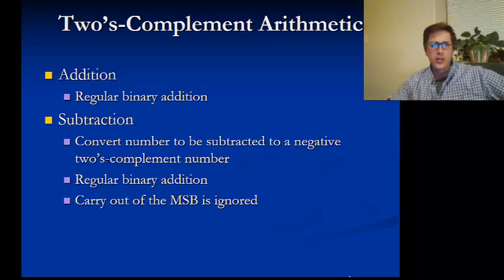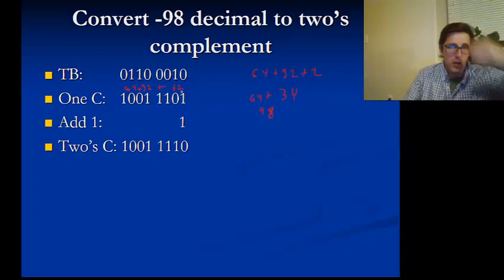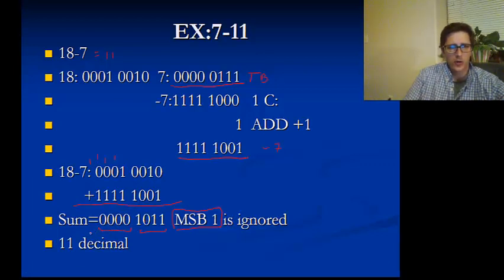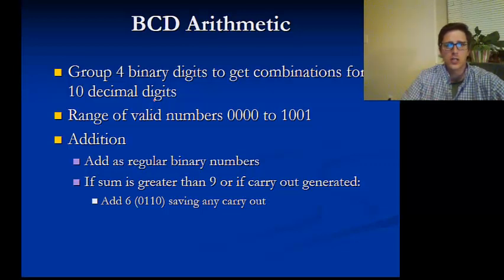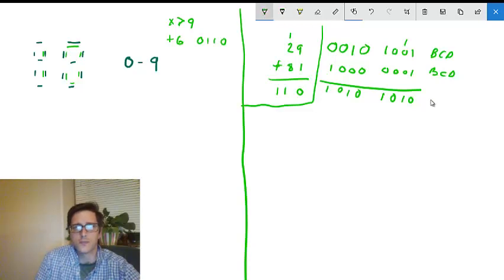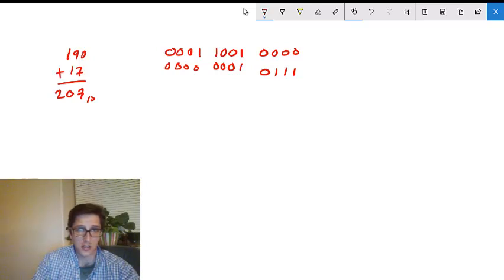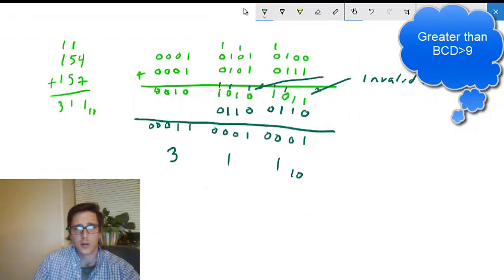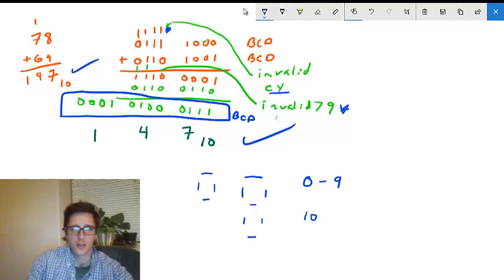BCD and two's complement addition lesson 12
Learning the basics of computer science, electrical engineering and digital devices, BCD and two's complement addition